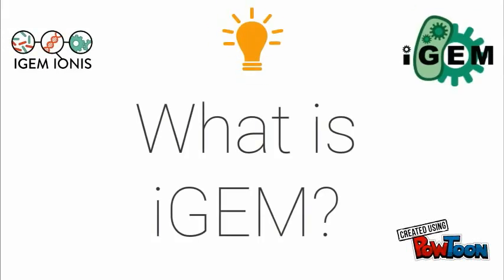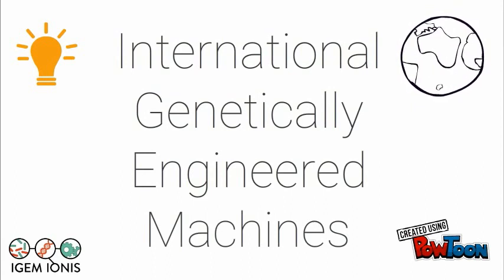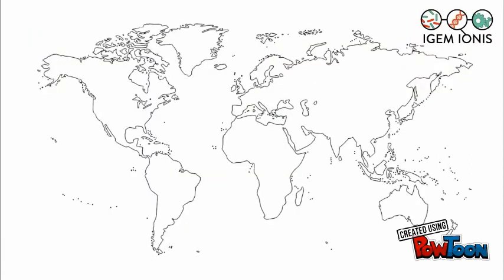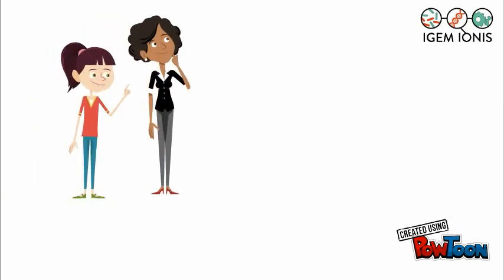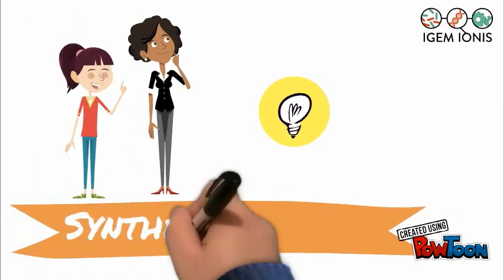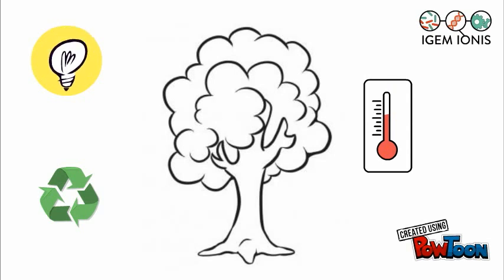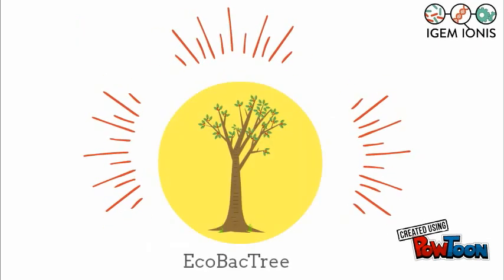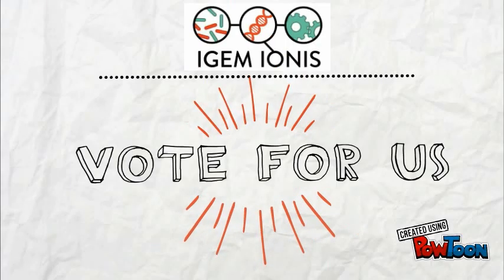iGEM Ionis: What is iGEM? Coup2boost Competition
Hello! We are the Ionis iGEM team and we are participating to the competition coup2boost !

iGEM is an international synthetic biology competition that takes place every year in Boston.